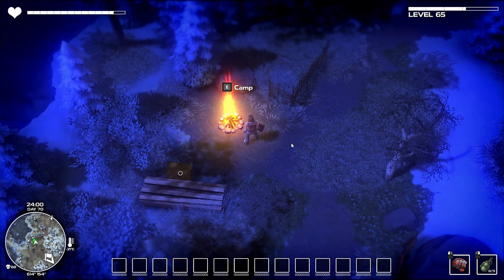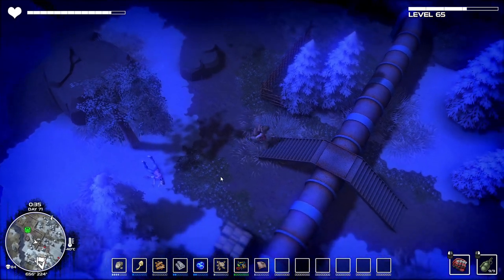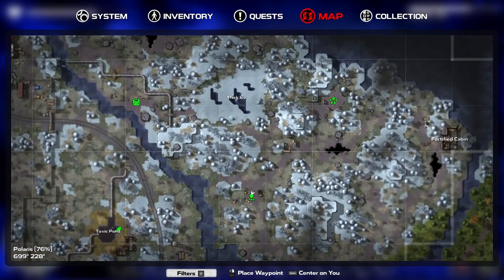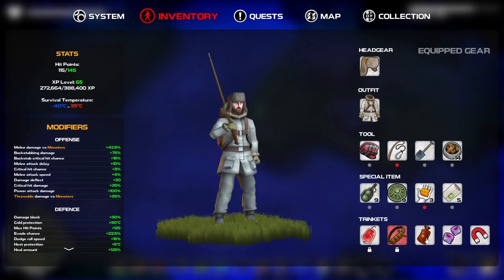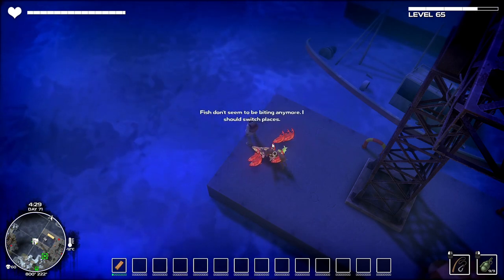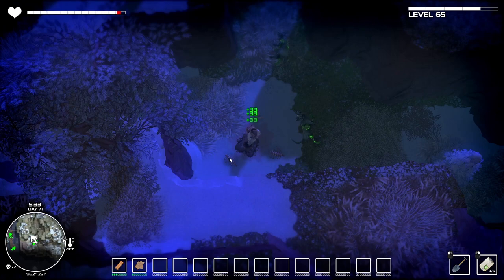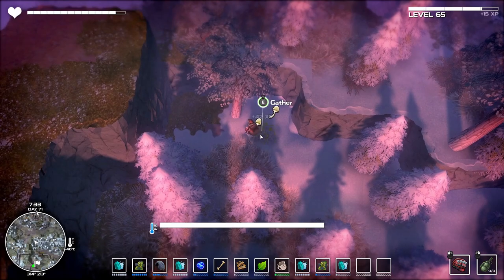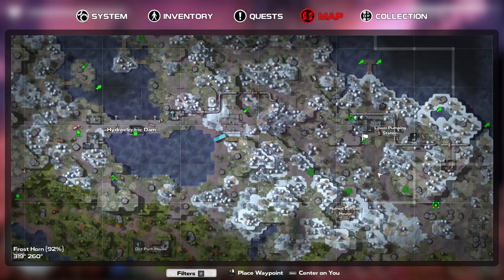Mana Rifts Timed Crates & Treasure - DYSMANTLE - #93 - Gameplay